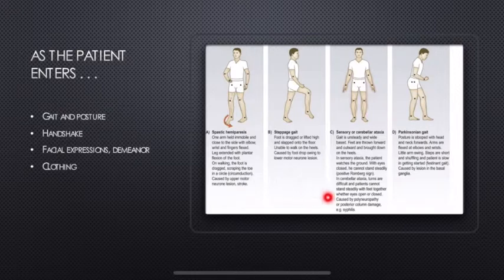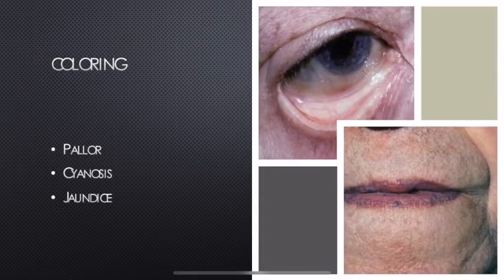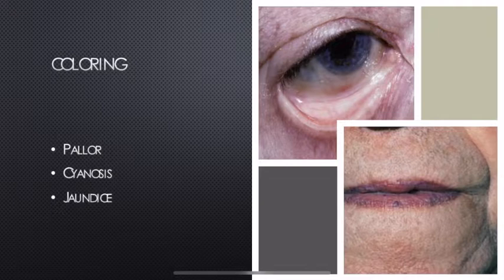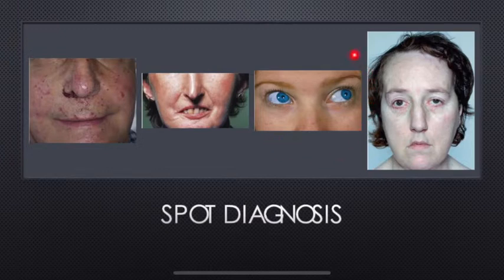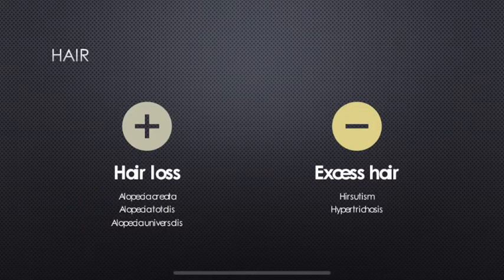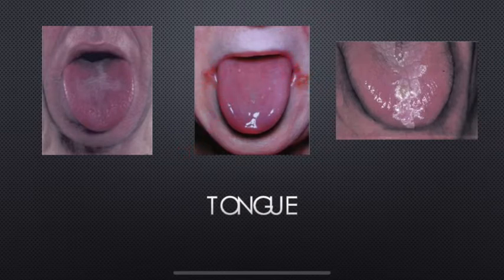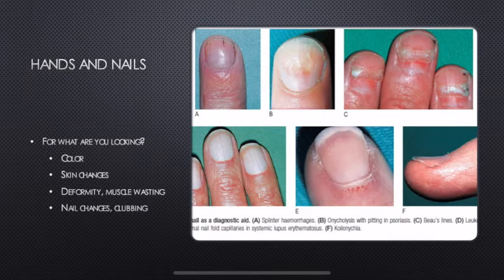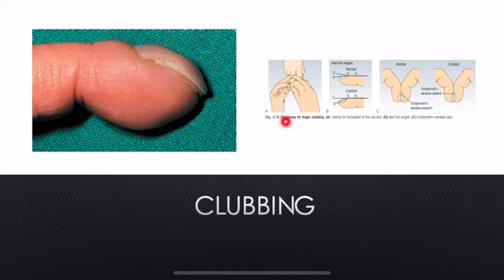2 General Physical Examination Part 2